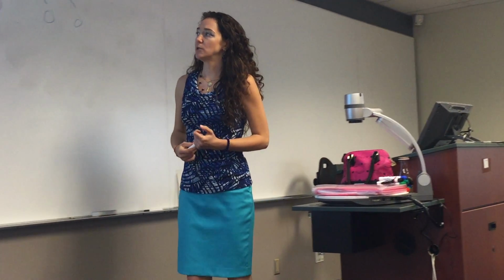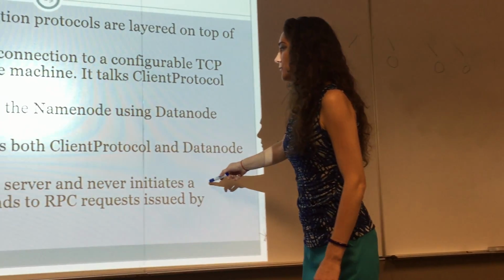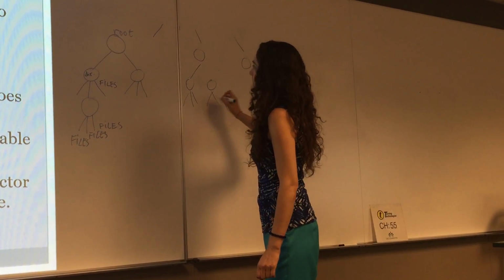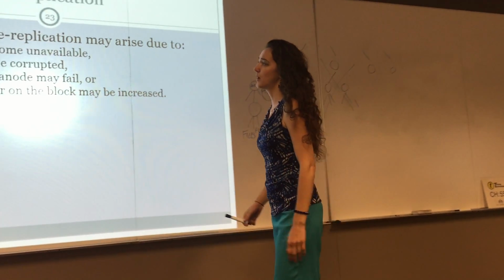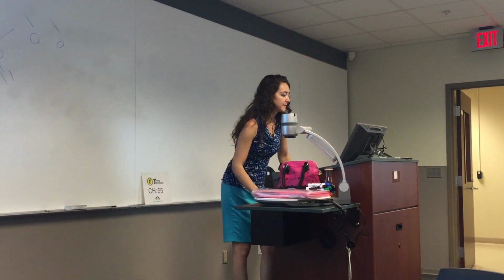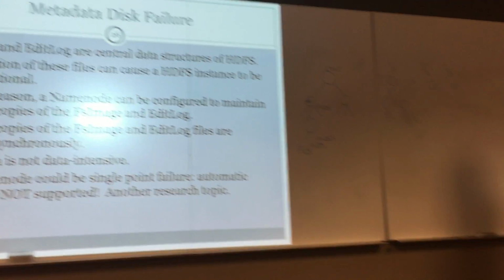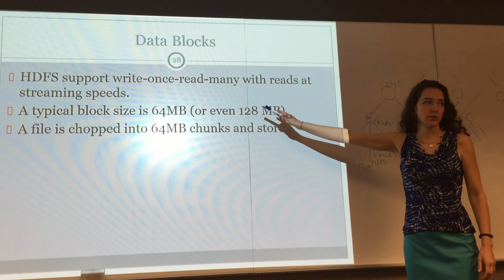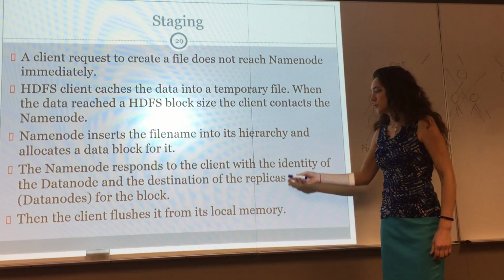L02_ 06_HDFS_Protocol_Failure_Integrity